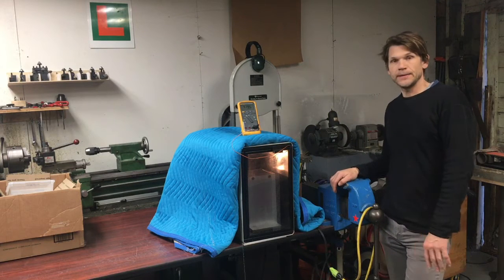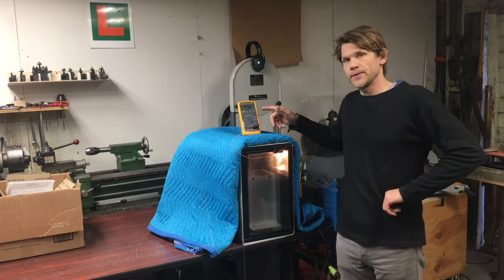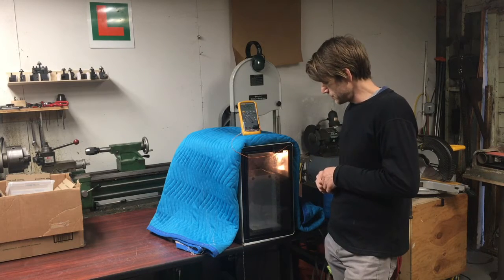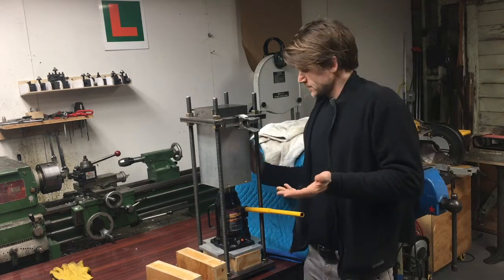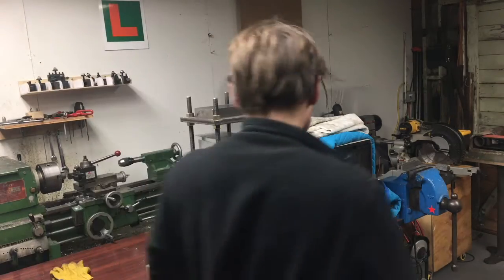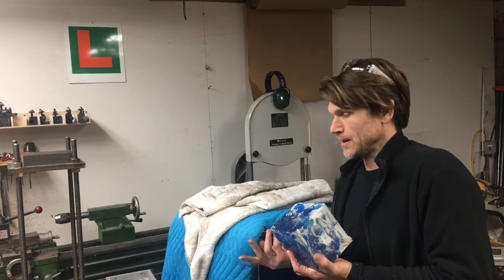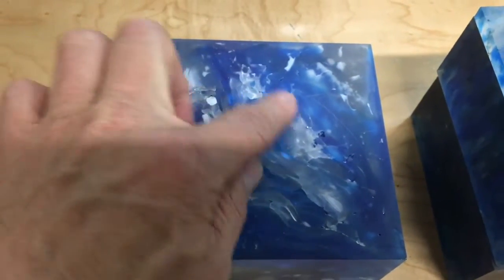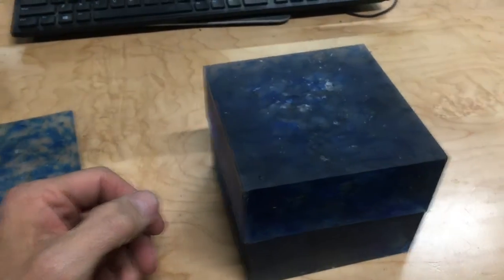Recycling acrylic scrap using an oven and a hydraulic press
This was an experiment with using scrap acrylic to heat and press into a larger solid piece. The goal of this project was to find a way to take recyclable material headed for the waste stream and reuse it.

The "guy from France" I referred to is actually from the Netherlands... He has a well developed system for plastic shredding, extruding, injection molding , etc His Youtube handle is : davehakkens